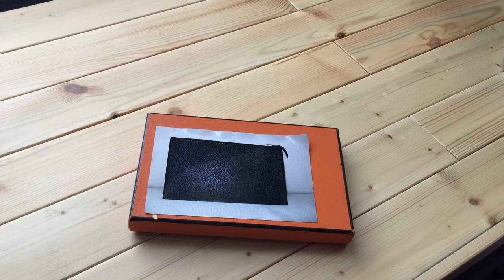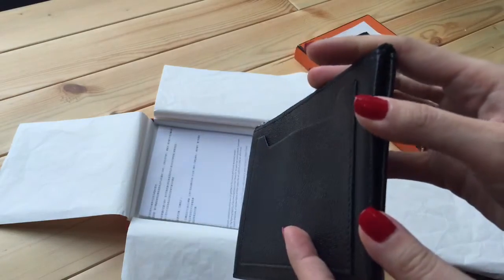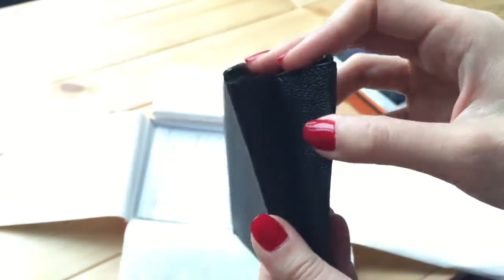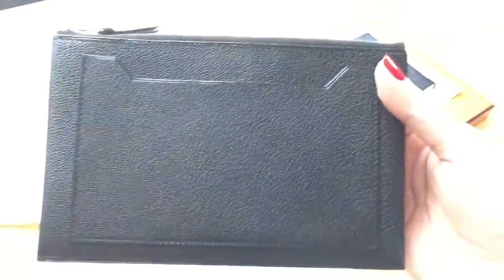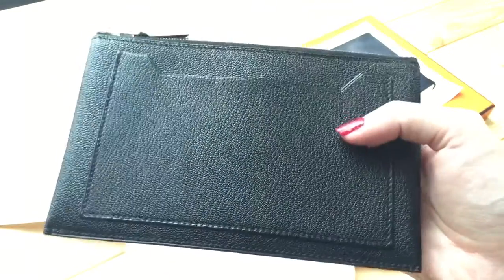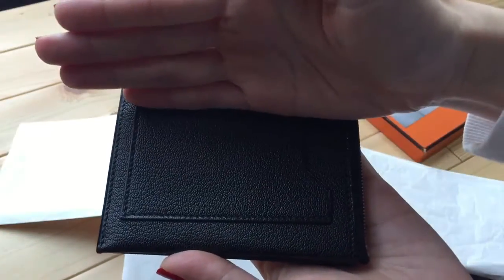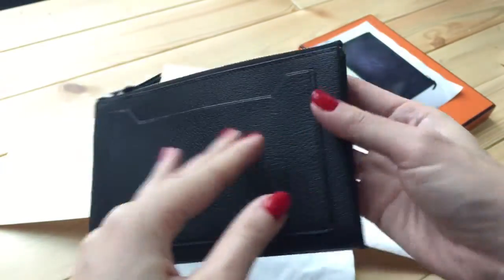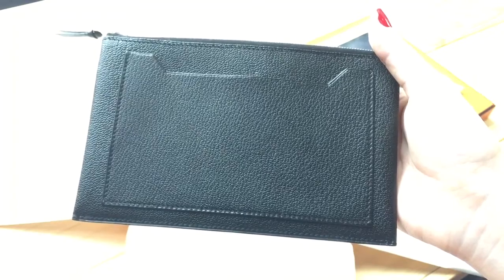Hermes Unboxing | Clarisse GM Zippered Pouch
I bought this preloved Hermes Clarisse GM Zippered Pouch yesterday from a preloved handbag store in Hong Kong.

Hermes Clarisse Zippered Pouch
Size: GM
Measurement: L - 17.5cm   H - 11.5 cm
Color: Black
Leather: Chevre (mountain goat's skin)
Year: H in a square (2004)
Retail price: ~US750

PM size
Measurement: L - 11 cm   H - 7cm
Retail price: ~US550